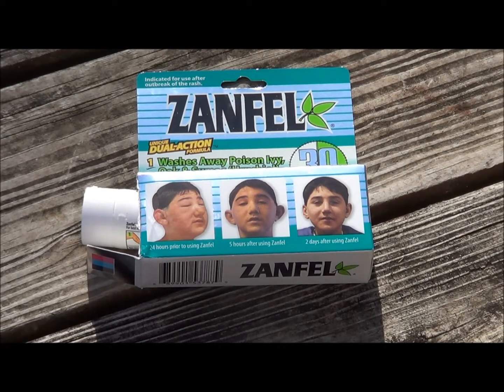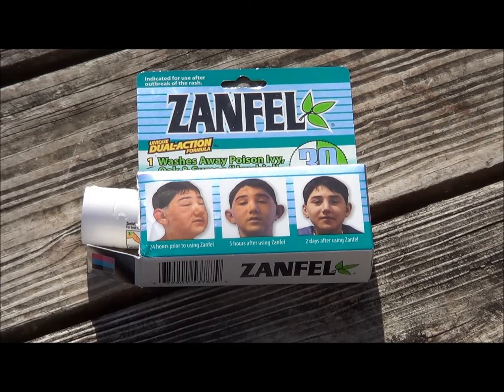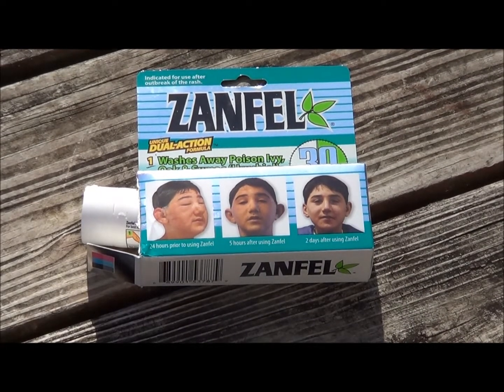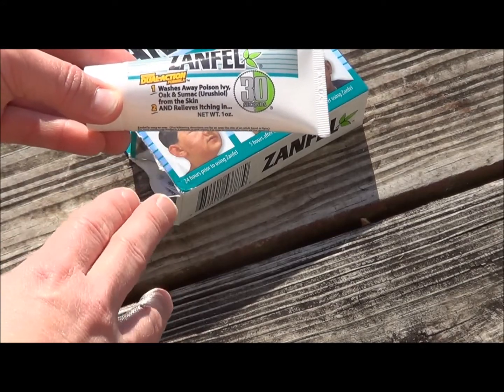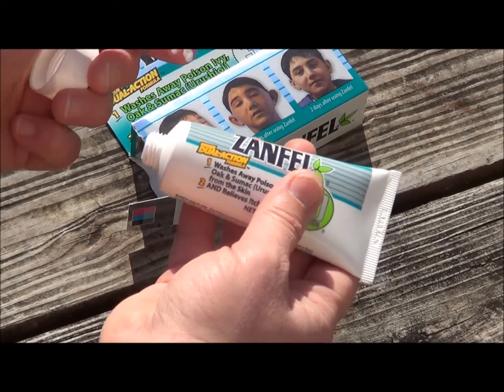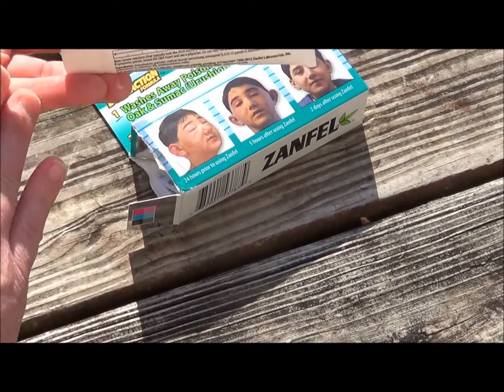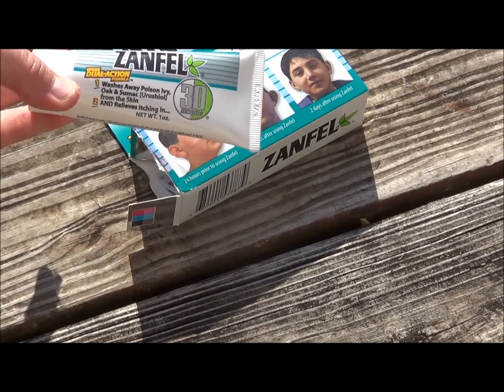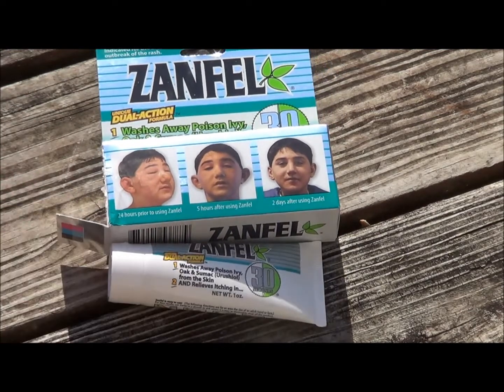How to cure poison ivy, oak and sumac rashes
Poison ivy, oak and sumac plants can leave those unfortunate enough to come into contact with them in agony for weeks from blistering rashes and relentle